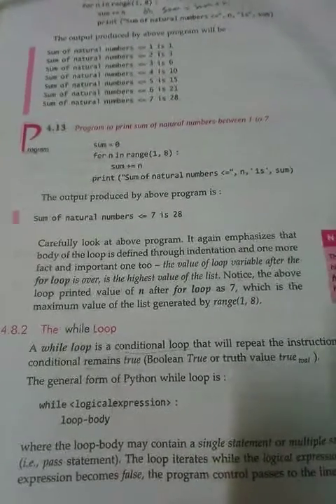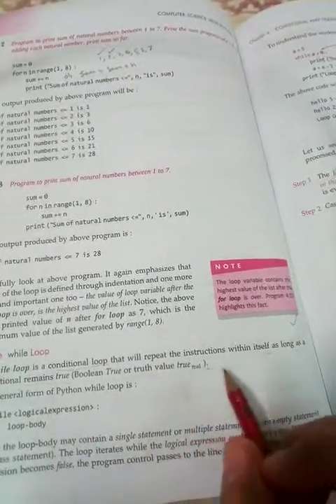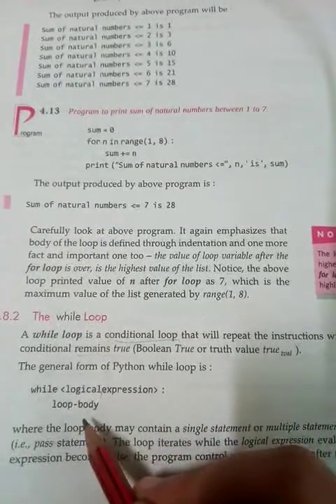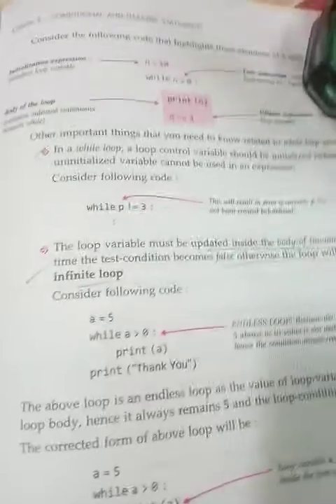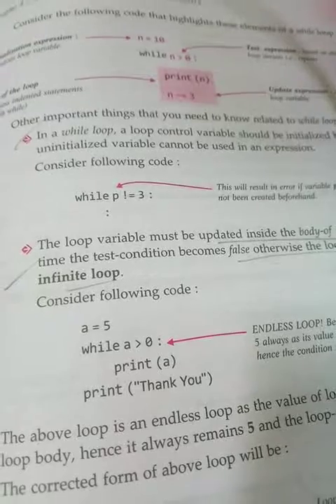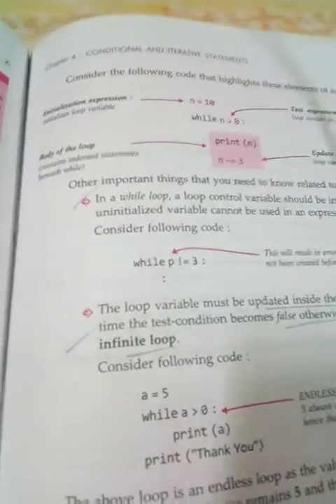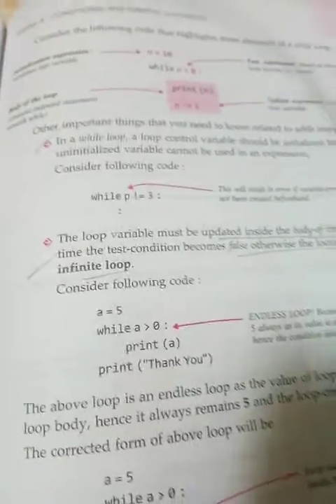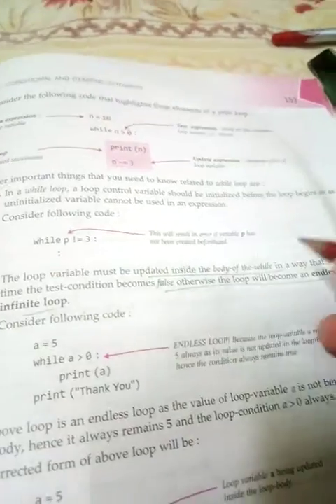class 11 CS conditional and iterative statement-while loop